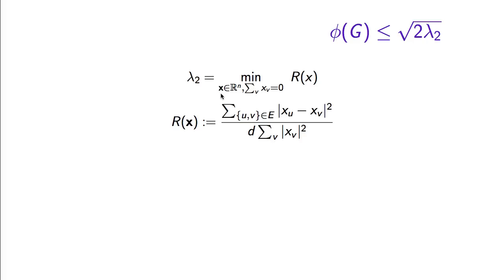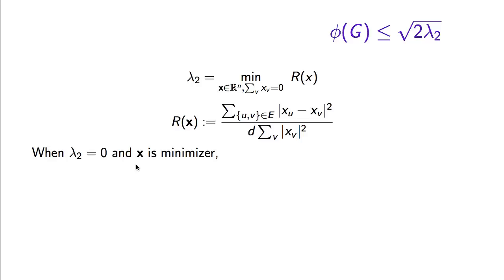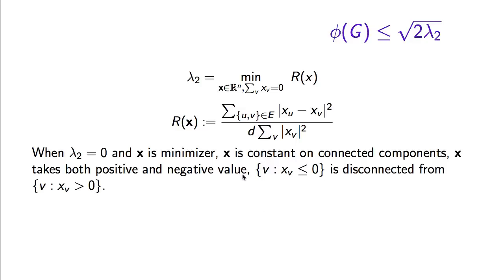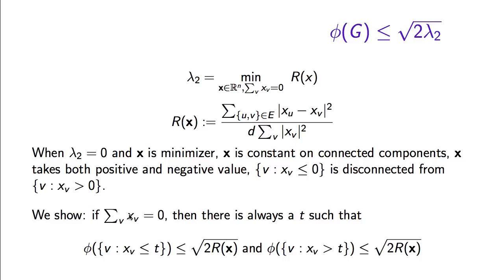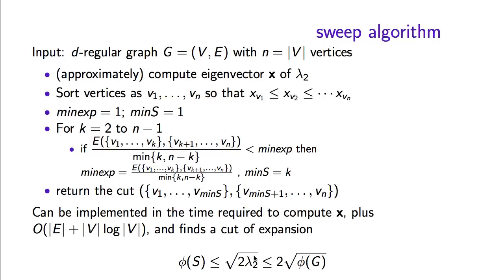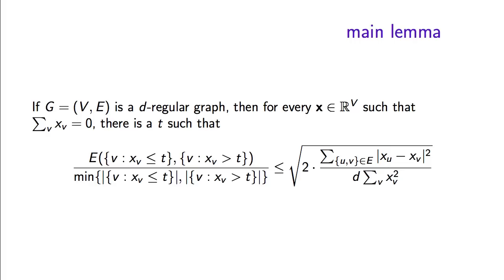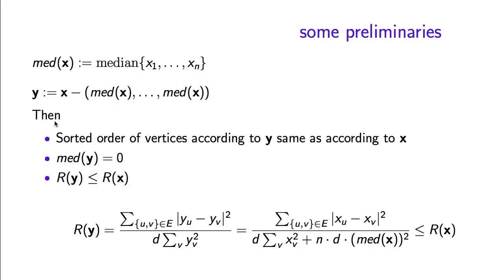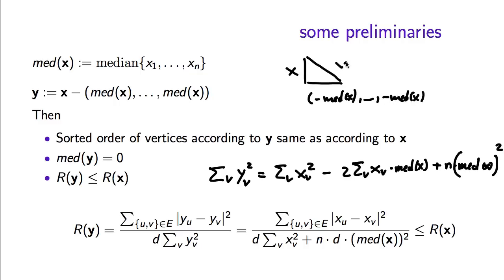Expanders - Lecture 2 - Part 2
We introduce the "sweep" algorithm for spectral partitioning and we begin the proof of the difficult direction of the Cheeger inequality